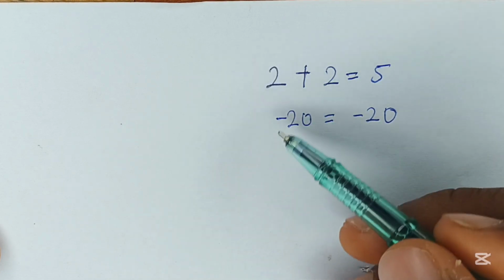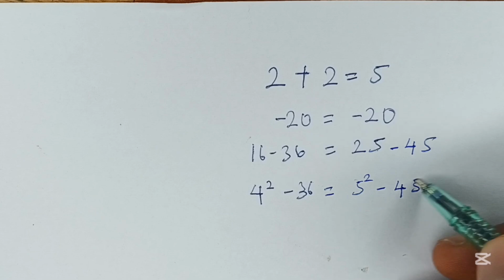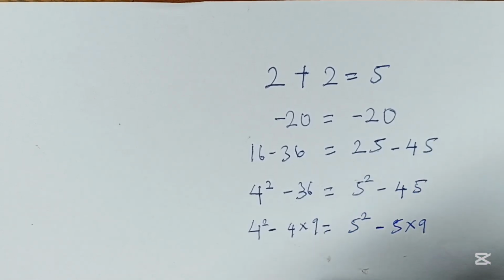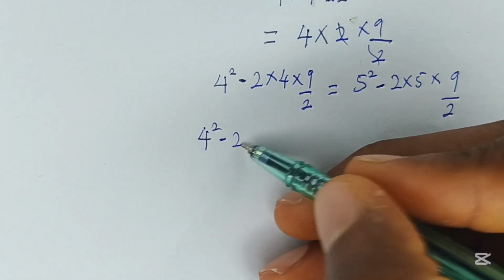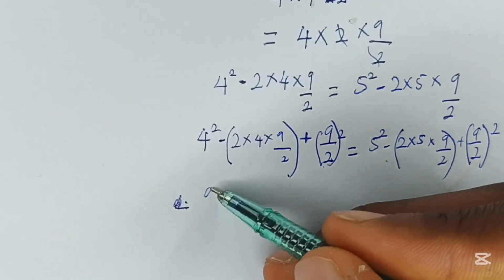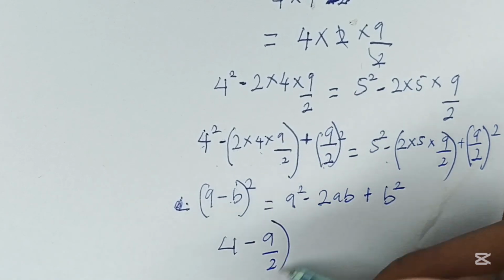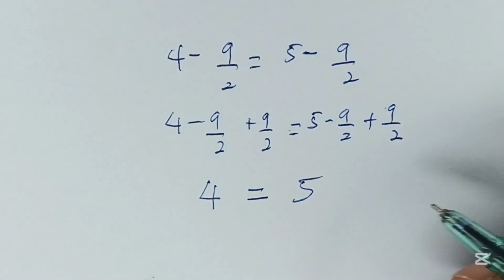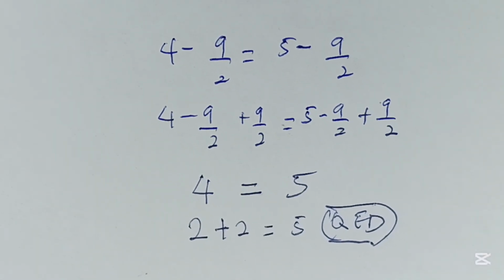2+2=5, How??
Olympiad mathematics problems cover a wide range of topics, including:

1. Number theory
2. Algebra
3. Geometry
4. Combinatorics
5. Graph theory

Some notable mathematics Olympiads include:

1. International Mathematical Olympiad (IMO)
2. African Mathematical Olympiad (AMO)
3. Nigerian Mathematical Olympiad (NMO)
4. American Mathematics Competitions (AMC)

Olympiad mathematics competitions typically have the following characteristics:

1. *Challenging problems*: Questions are designed to be difficult and require creative problem-solving skills, logical reasoning, and mathematical techniques beyond the regular curriculum.

2. *Time pressure*: Students usually have a limited amount of time (e.g., 3-4 hours) to solve a set of problems.

3. *Individual participation*: Students compete individually, and their scores are not directly compared to others.

4. *Mathematical rigor*: Problems require precise mathematical arguments and proofs.

5. *Emphasis on problem-solving strategies*: Students need to develop and apply various strategies to tackle problems.

6. *Wide range of topics*: Questions cover various areas of mathematics, such as number theory, algebra, geometry, combinatorics, and graph theory.

7. *Different levels*: Competitions cater to different age groups and skill levels, from middle school to university students.

8. *Team selection*: Top-performing students may be selected to represent their country or region in international competitions.

Some benefits of participating in Olympiad mathematics competitions include:

1. *Improved problem-solving skills*
2. *Enhanced mathematical knowledge*
3. *Developed critical thinking and analytical skills*
4. *Exposure to new mathematical concepts and techniques*
5. *Opportunities to connect with like-minded students and mathematicians*
6. *Potential to represent one's country or region in international competitions*